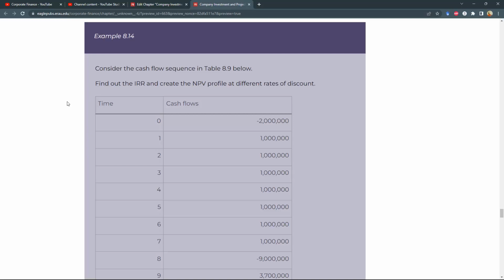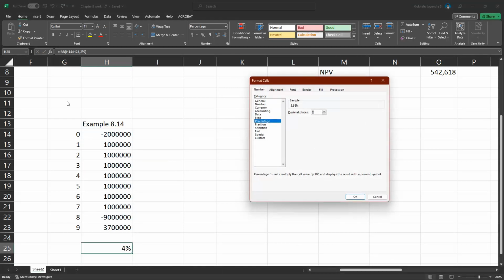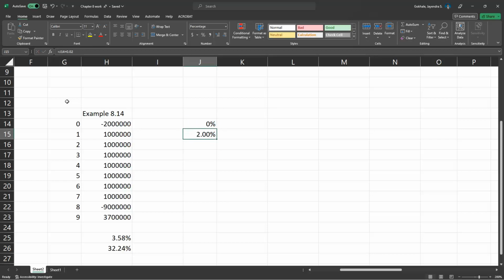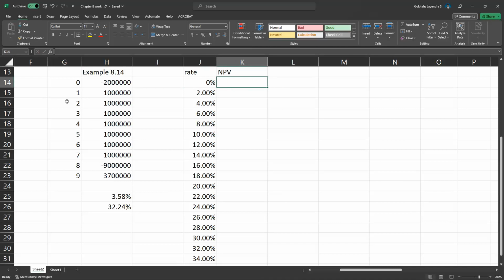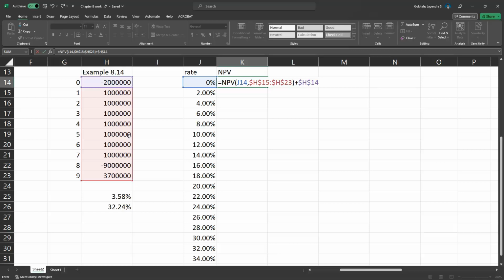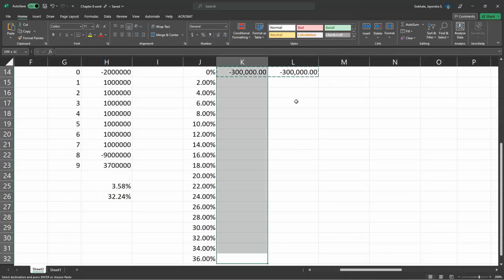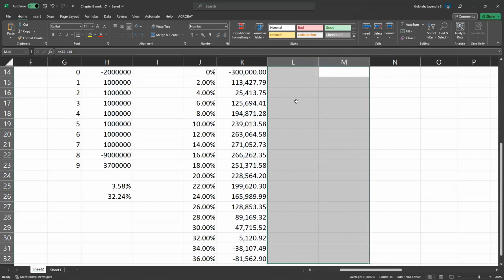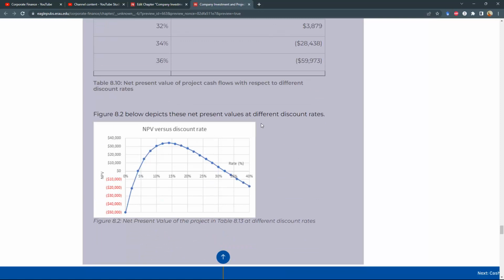Example 8.14 Multiple IRR and NPV Profile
multiple IRRs may cause the NPV versus discount rate graph to cross the x-axis multiple times. An NPV profile provides a visual way to observe this.